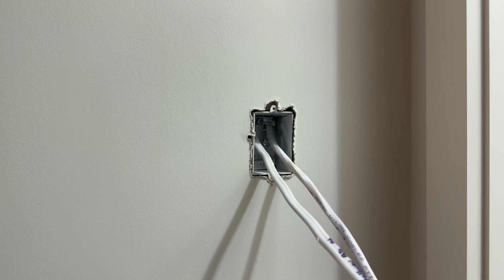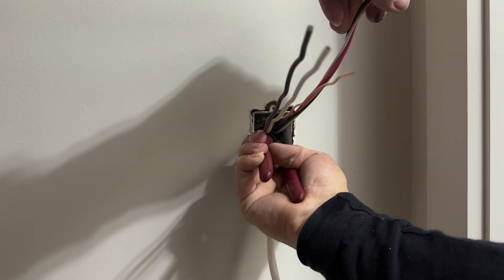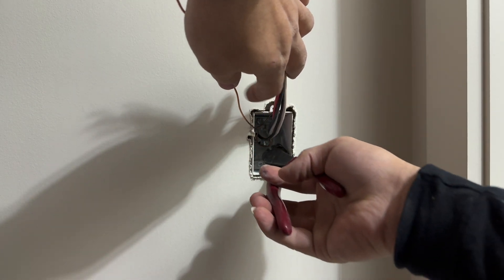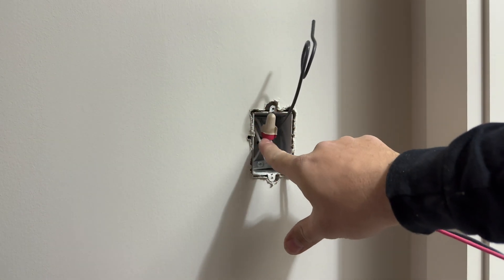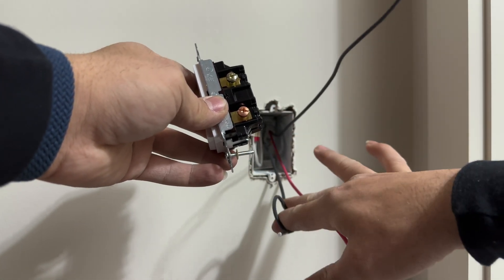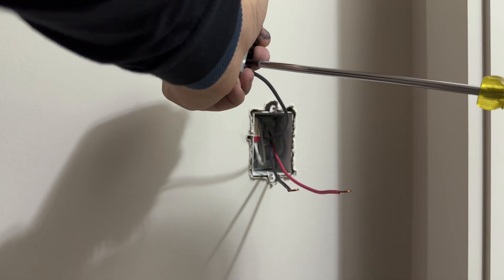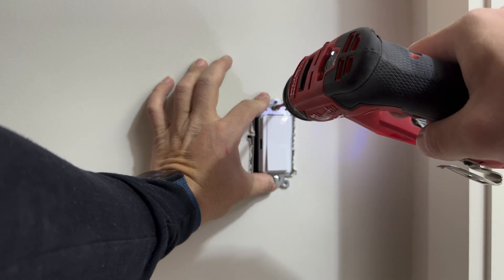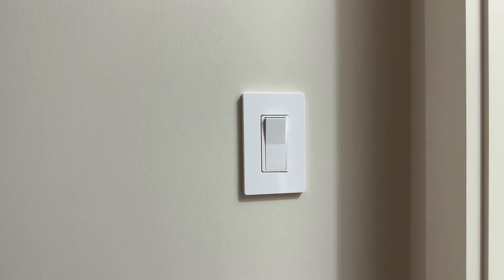Three Way Switch Installation